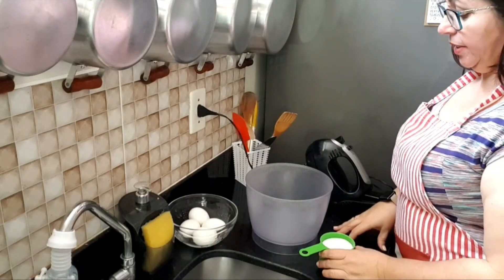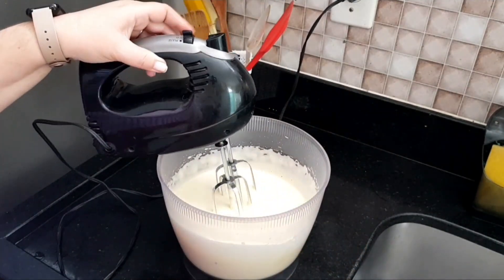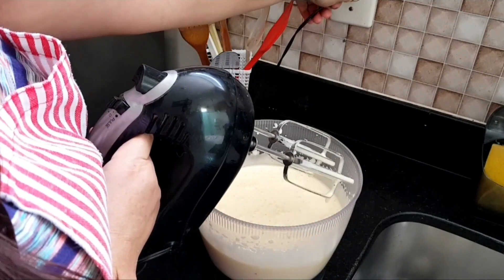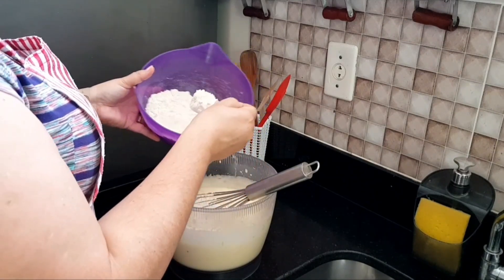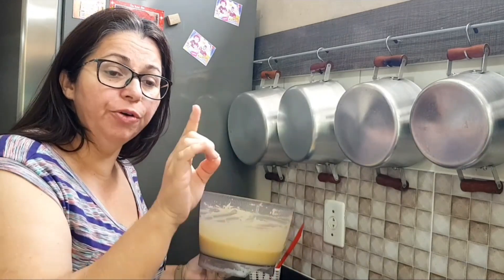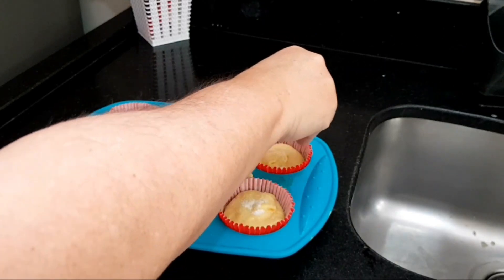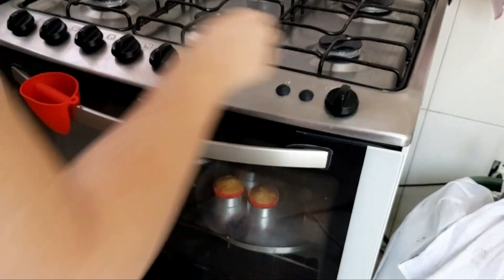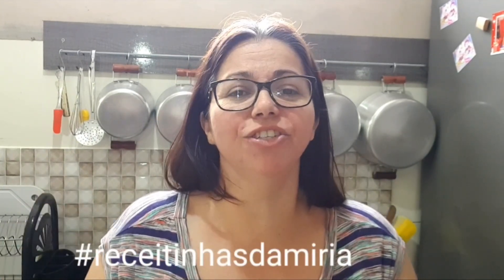MADALENAS ESPANHOLAS | MUFFINS COMO FAÇO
Oi gente, no vídeo de hoje trago uma receita de Madalenas espanholas com raspas de laranja, são bolinhos tipo muffins, uma delícia e super fácil de fazer. Quem tem criança em casa nessa quarenta, pode ter certeza que eles vão adorar esse bolinhos.
TEM VÍDEO NOVO TODA SEMANA
DEUS abençõe por assistir meus vídeos!!

Ingredientes:
4 ovos
3/4 xícara de açúcar (150gr)
1/3 xícara leite (60 ml)
80 ml de óleo
1/2 xícara de margarina derretida ( 100gr)
1 1/2 xícara de farinha de trigo ( 200gr)
1 colher (sopa) fermento em pó ( 10gr)
1 pitada de sal
raspas de laranja (opcional)

Faça essa receita aí na sua casa e use a receitinhasdamiria e me marca no Instagram!